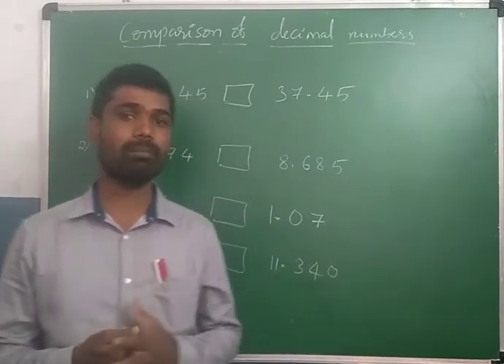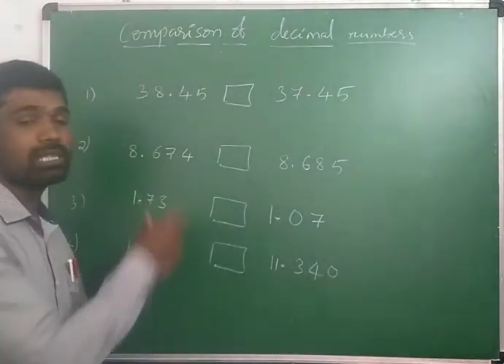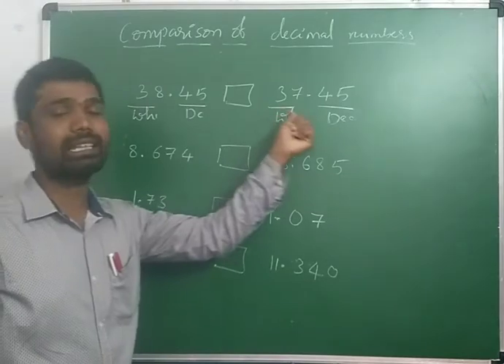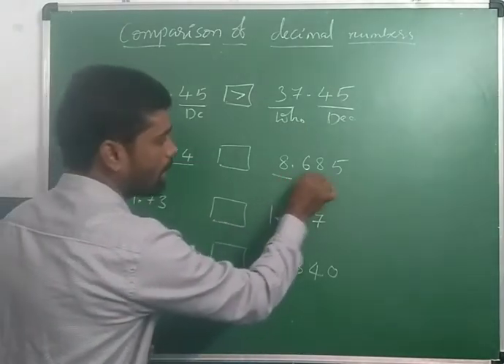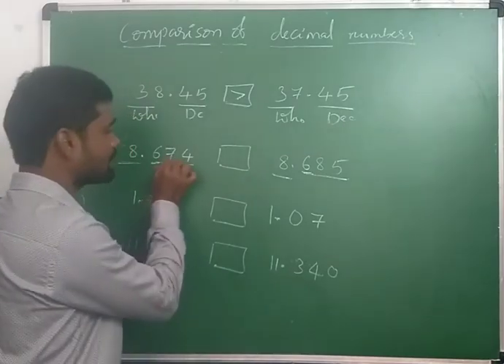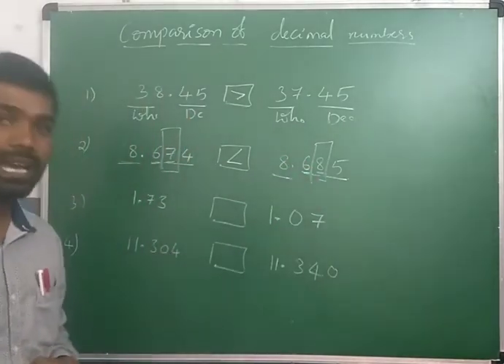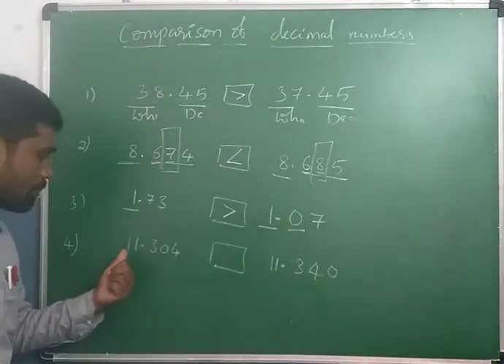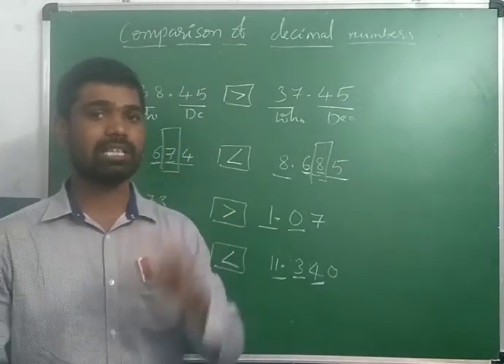Mathematics class 7 FRACTIONS PART 7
Comparison of decimal numbers